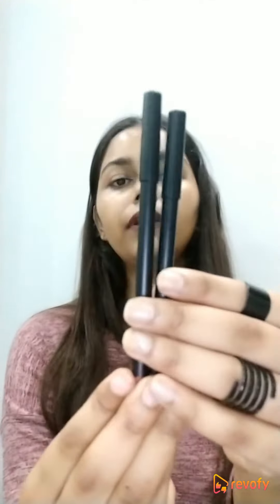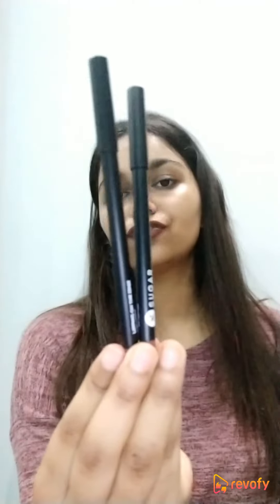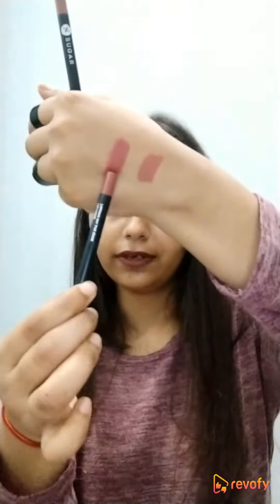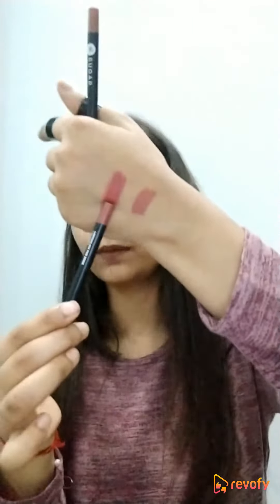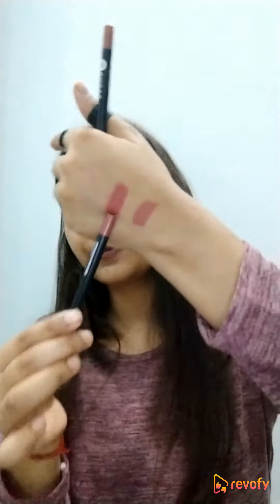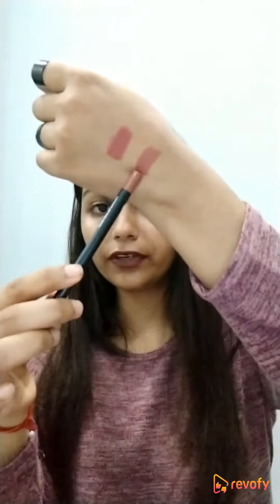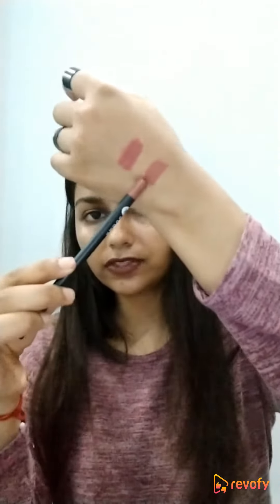Revofy | SUGAR Cosmetics Lipping On The Edge Lip Liner With Sharpner | English | Vidushi Joshi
Review Information:

04 Tan Fan
02 Wooed By Nude
Product Name: SUGAR Cosmetics Lipping On The Edge Lip Liner With Sharpner
Reviewer Name: Vidushi Joshi
Language: English
Category: Beauty